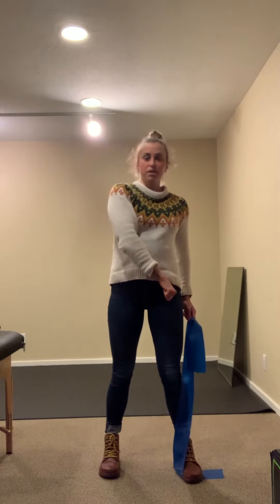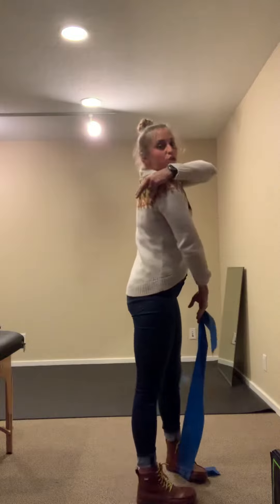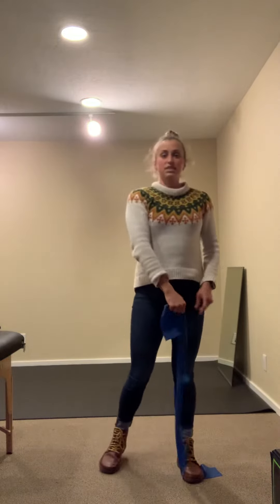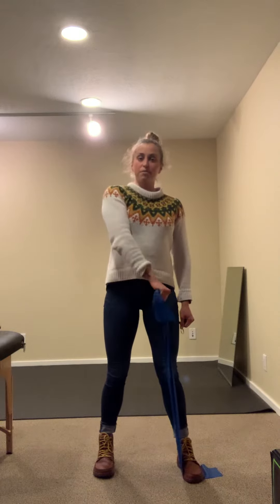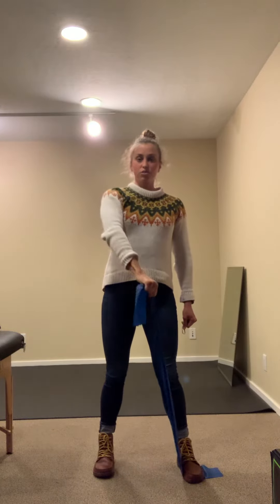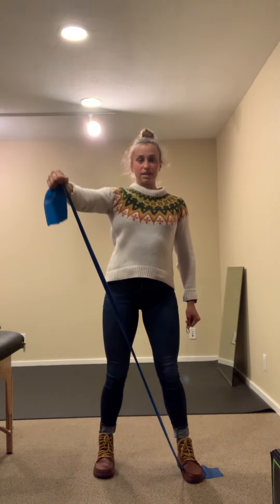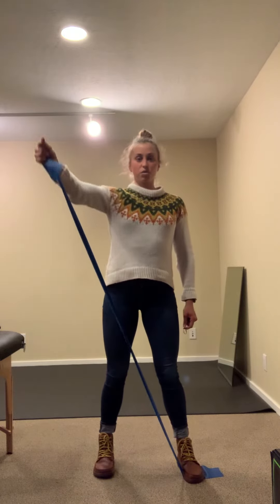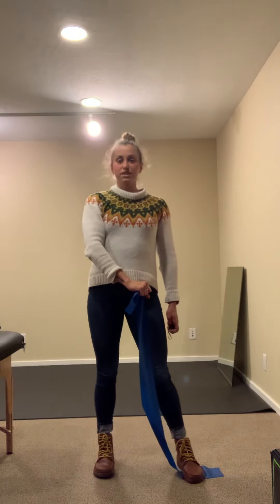D2 pattern with resistance